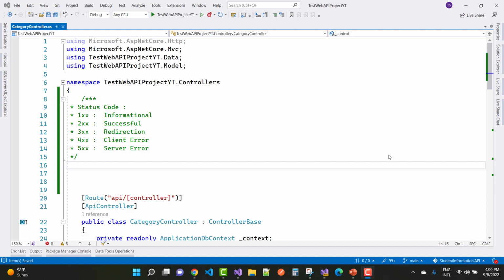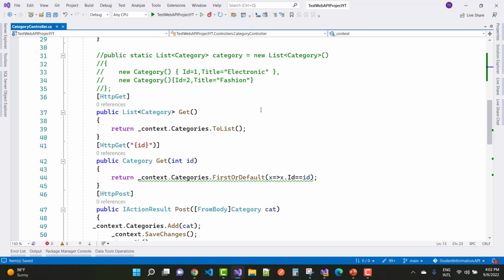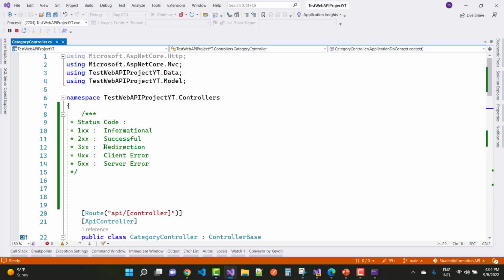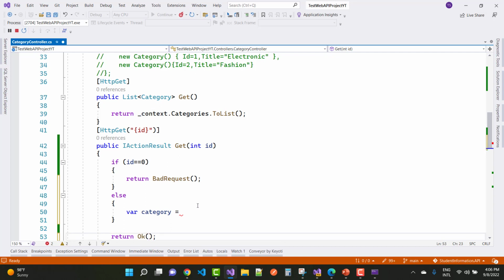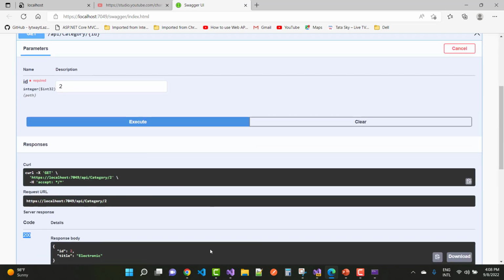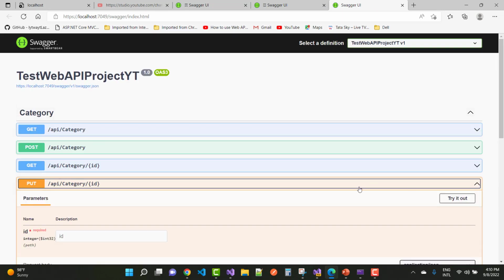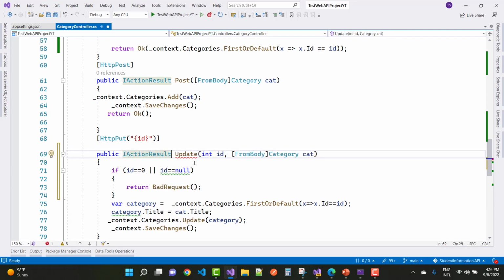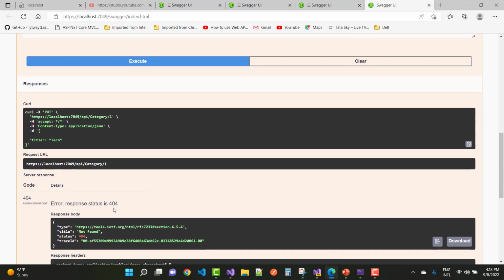ASP.NET CORE 6.0 WEB API 04 - Status Code with Exception handling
In this video tutorial, I am going to teach you, how to use status code in REST API with Exception Handling.
0:00:00 Status Code in REST API
0:08:23 Exception Handling in REST API